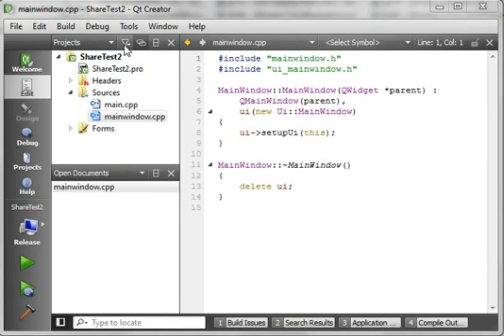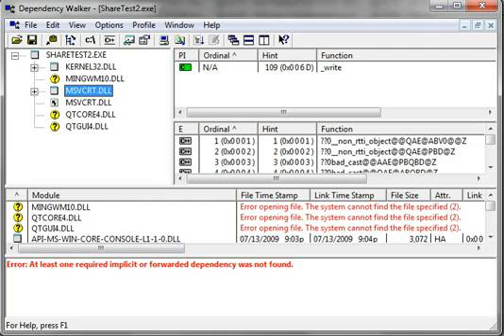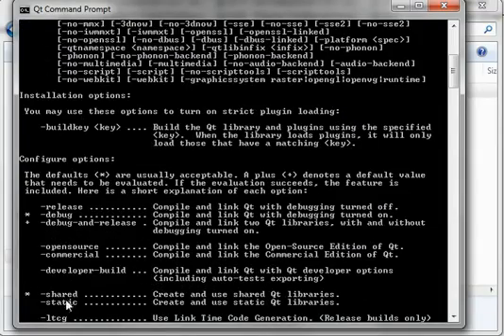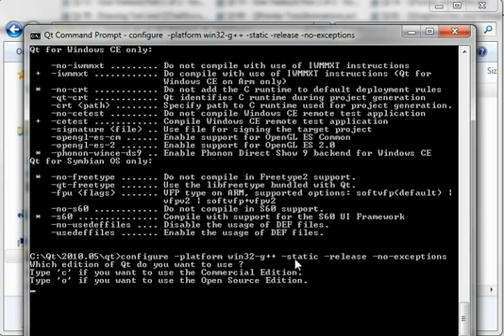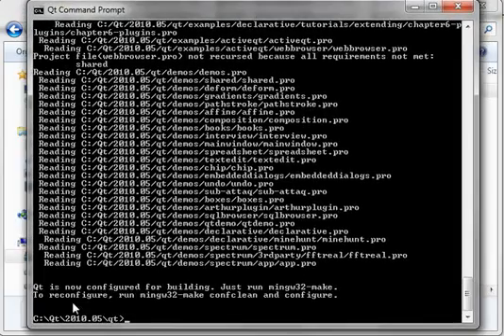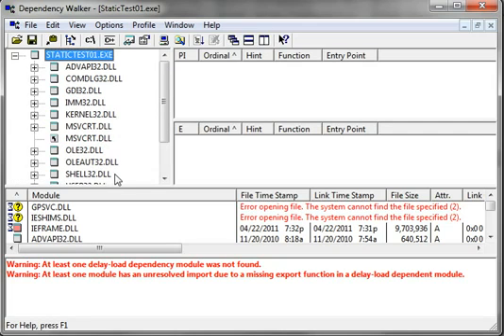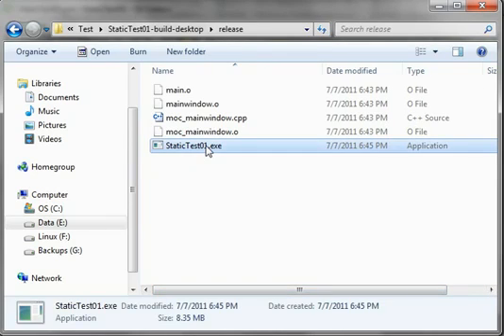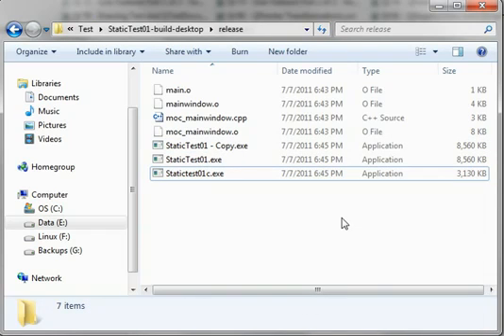C++ Qt 87 Static Compile